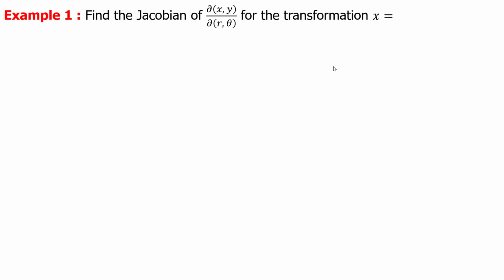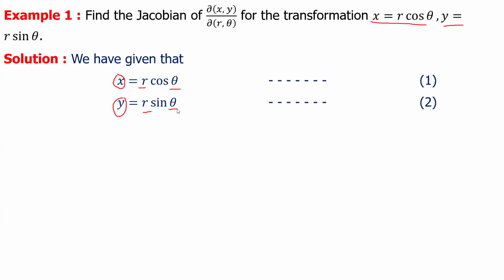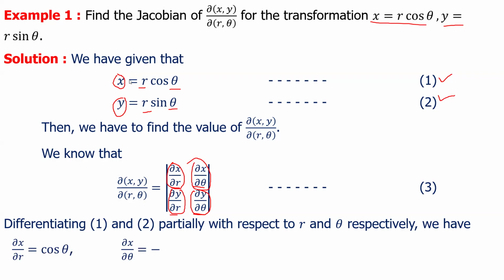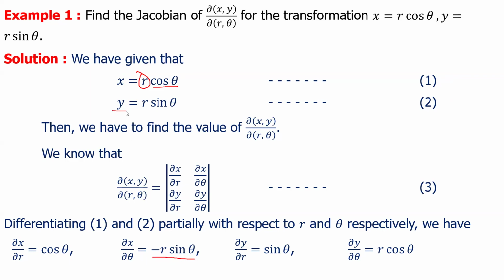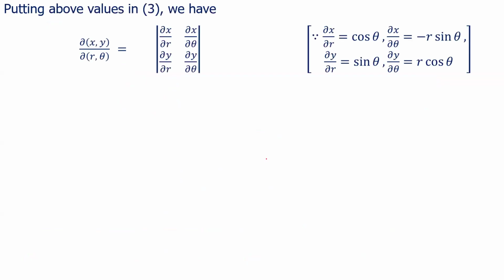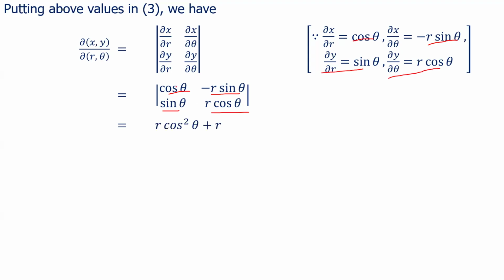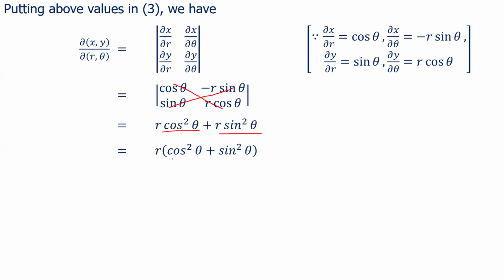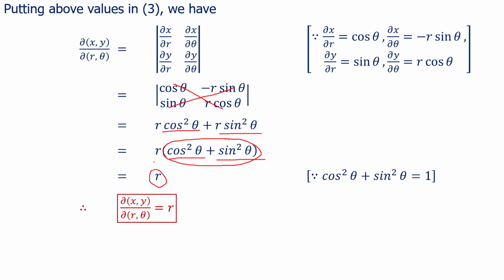MFC-3-Unit-III-21-Find Jacobian of functions of two variables-01